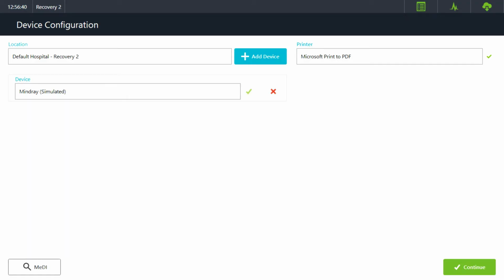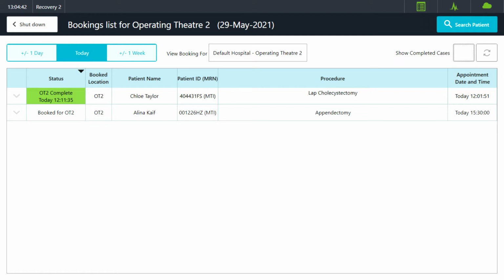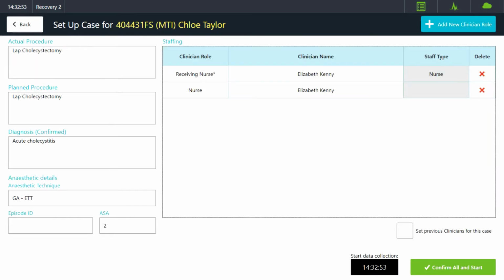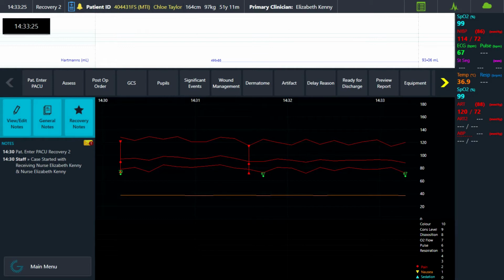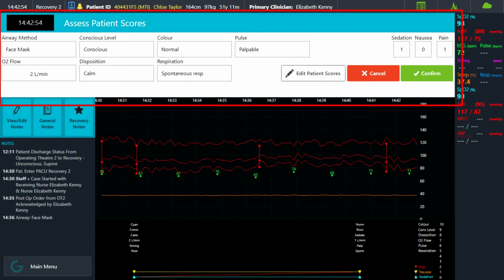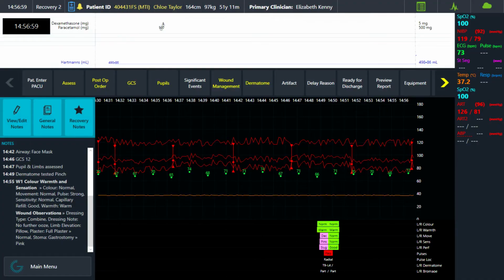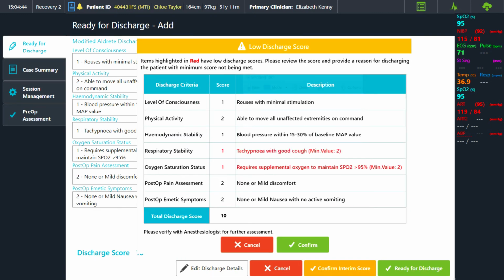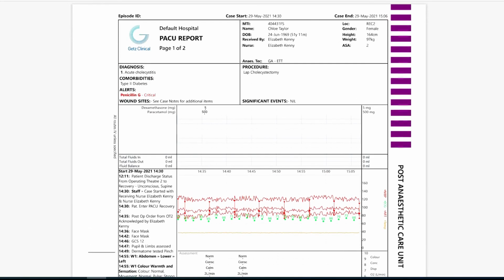Getz Clinical - Quick Introduction to Recovery Module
Here is what you need to know about Getz Clinical's Recovery Module.